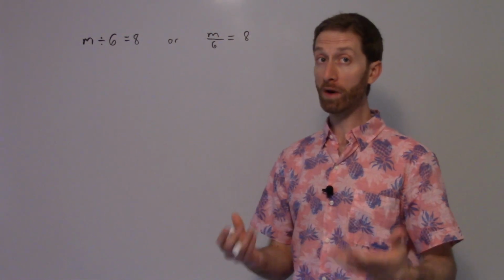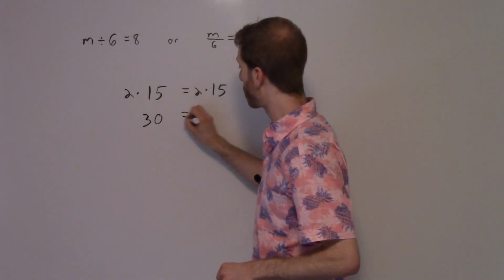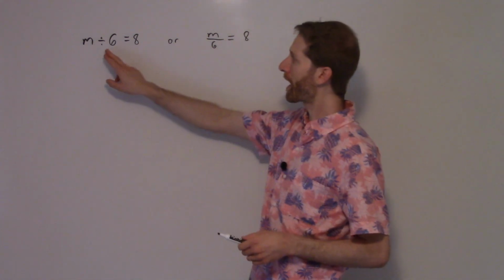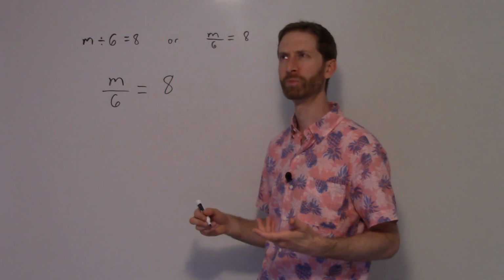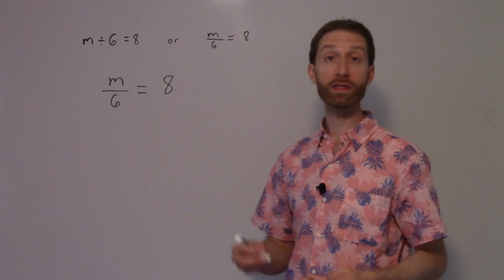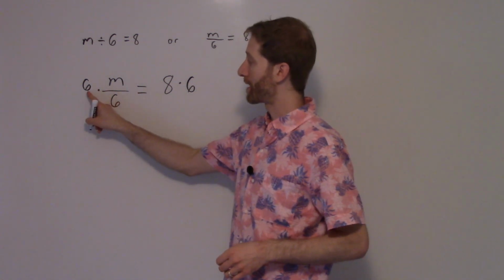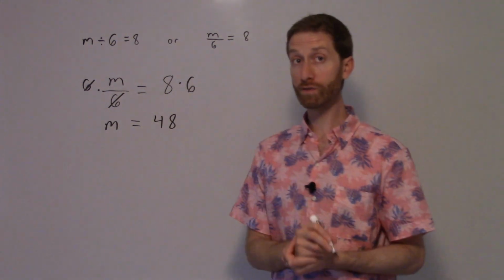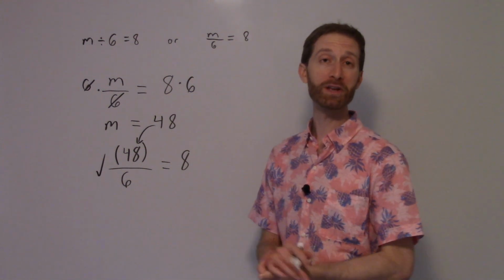3 8 Video 1 Solving 1 Step Division Equations Why It Works